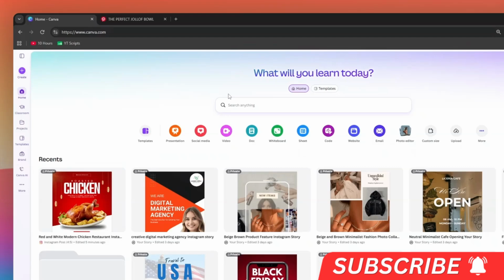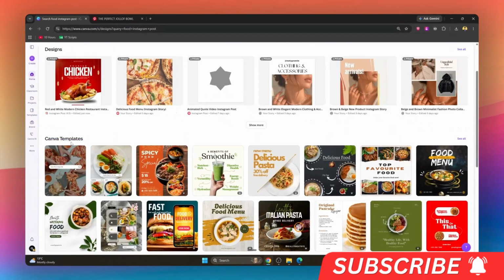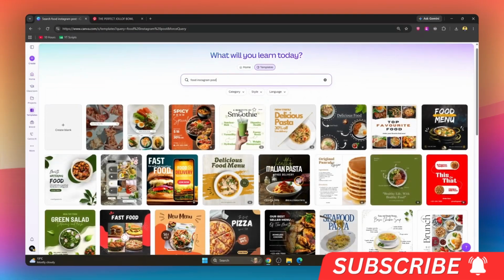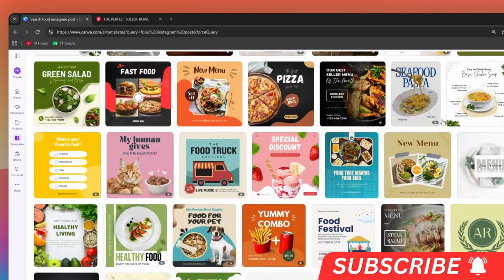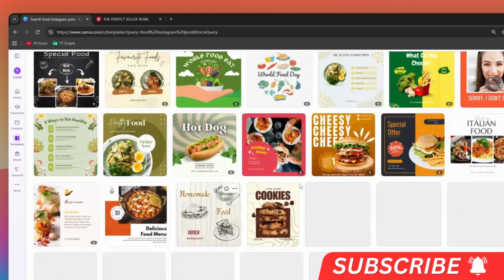How to Create a Food Instagram Post in Canva Free (Full 2026 Guide)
Learn how to create a Food Instagram post in Canva Free with this complete 2026 step-by-step tutorial. In this Canva tutorial, you'll discover how to design eye-catching food Instagram posts using Canva's free templates, fonts, food graphics, colors, and editing tools to promote restaurants, cafés, bakeries, food trucks, and online food businesses.

Whether you're advertising new menu items, daily specials, desserts, pizzas, burgers, coffee, food delivery services, or seasonal offers, this guide will help you create professional Instagram posts that attract more customers, boost engagement, and increase sales.

📌 In this tutorial, you'll learn:
• How to create a Food Instagram post in Canva Free
• Add food photos, icons, and promotional graphics
• Customize fonts, colors, and branding
• Design high-converting food Instagram posts
• Export your design in high quality
• Canva Instagram post design tips and tricks (2026)

This Canva tutorial is perfect for beginners, restaurant owners, café owners, food bloggers, chefs, marketers, social media managers, freelancers, and anyone who wants to create professional Food Instagram posts using Canva Free.